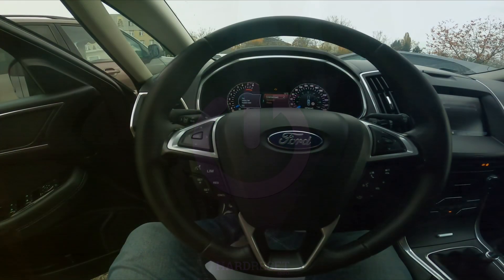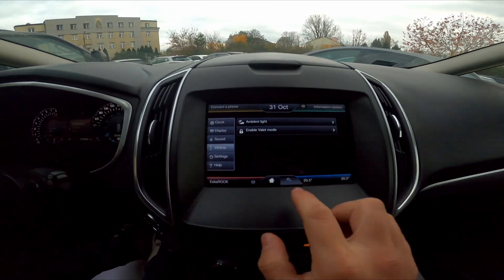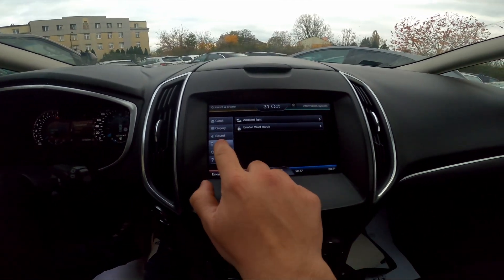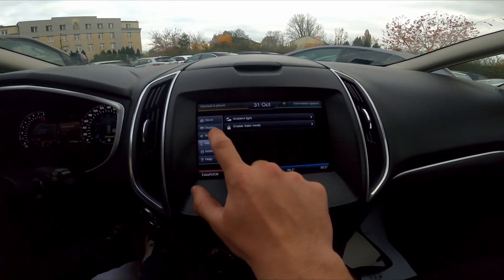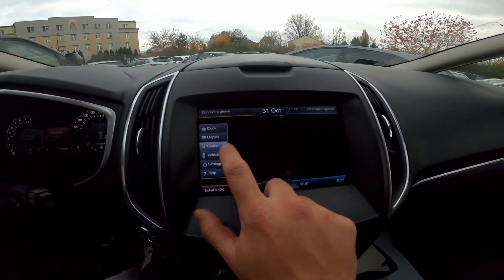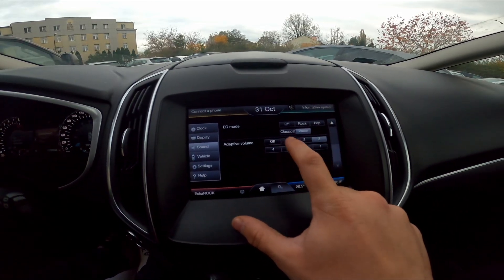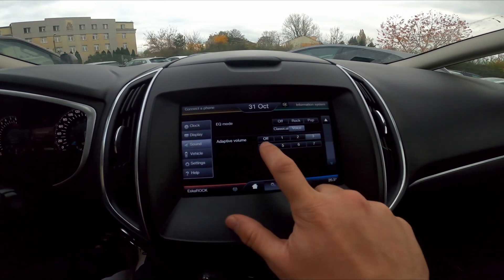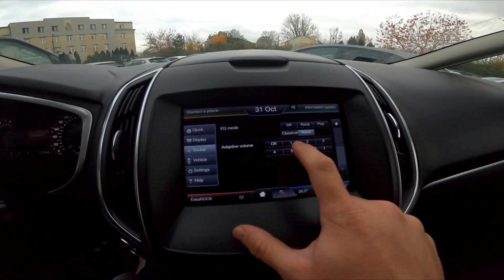How to Set Speed Volume in Ford S-Max II ( 2015 – 2023 ) | Manage SDVC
This video provides a step-by-step guide on how to set and manage Speed-Dependent Volume Control (SDVC) in your Ford S-Max II ( 2015 – 2023 ). SDVC automatically adjusts the audio volume based on your vehicle’s speed, maintaining optimal sound levels as road noise increases or decreases. Watch this tutorial to learn how to activate and adjust the SDVC feature to improve your audio experience while driving.

Possible Questions:

How does Speed-Dependent Volume Control work in a Ford S-Max II ( 2015 – 2023 )?
Can I adjust volume automatically based on speed?
How do I set up SDVC in my Ford S-Max II ( 2015 – 2023 )?

Years of Production:

2015, 2016, 2017, 2018, 2019, 2020, 2021, 2022, 2023